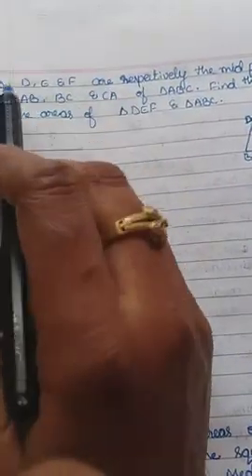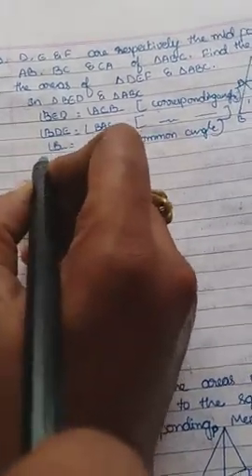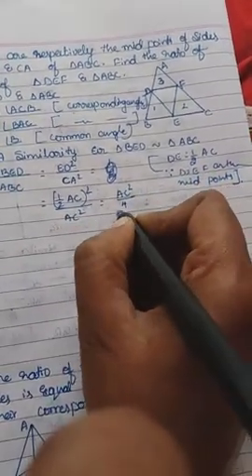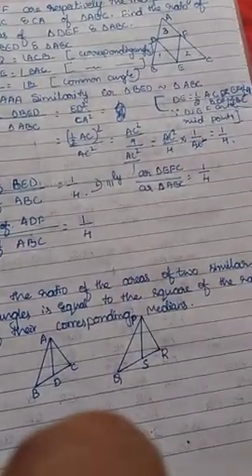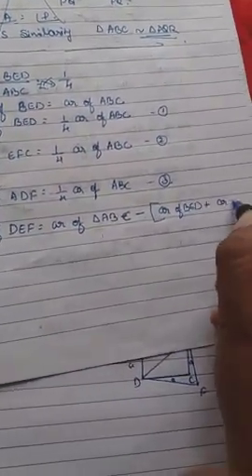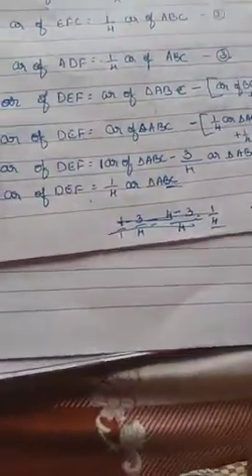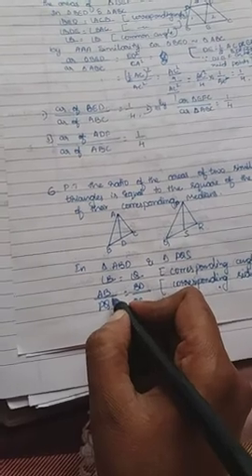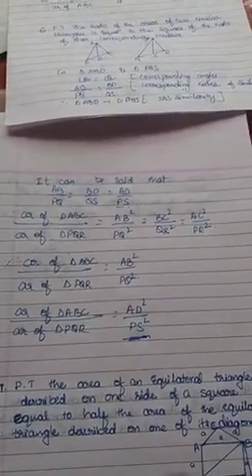SSLC Geometry Lesson 1